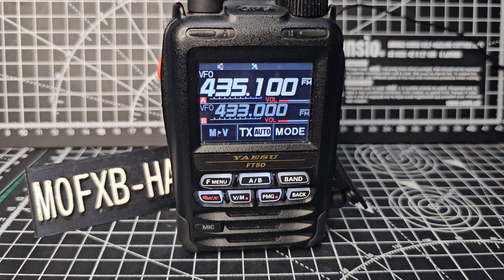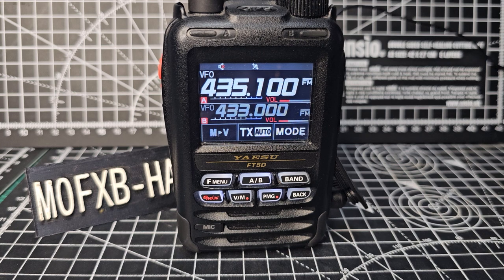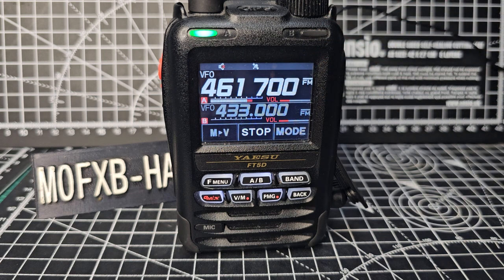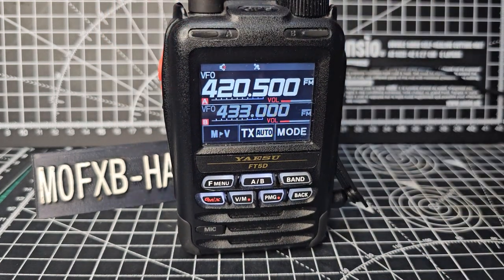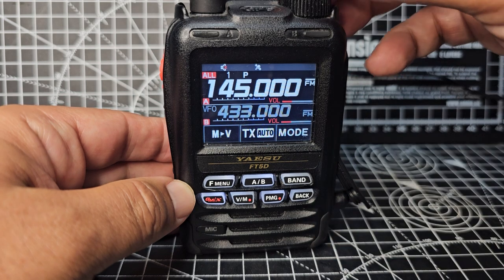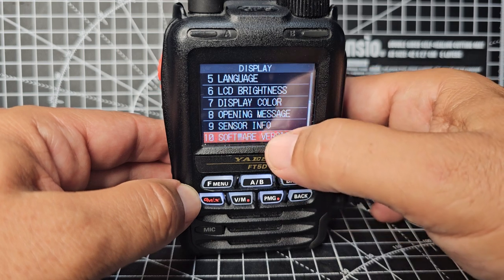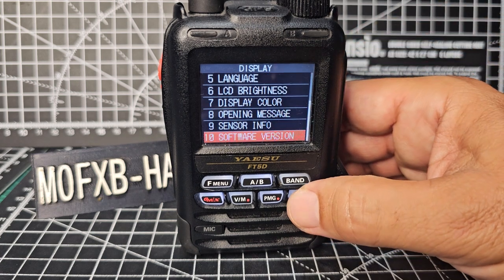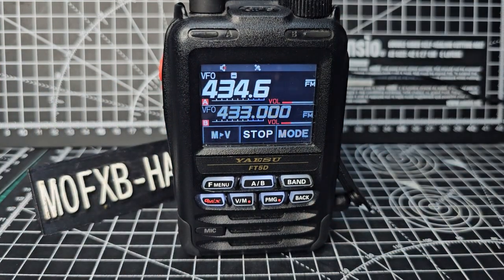YAESU FTM5D , NEW FIRMWARE - WE CAN SEE SCAN FREQUENCY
YAESU FT5D